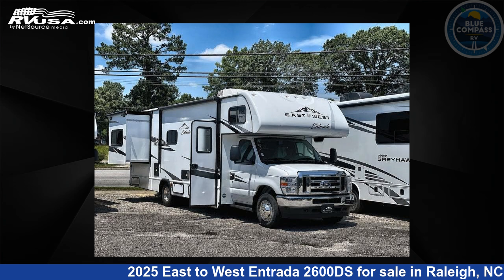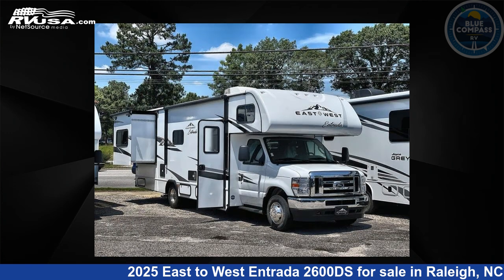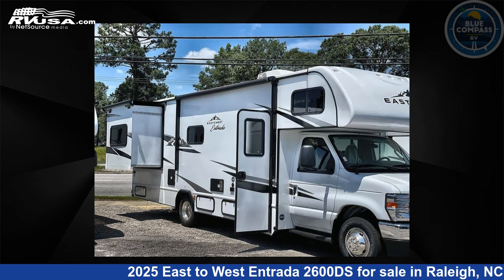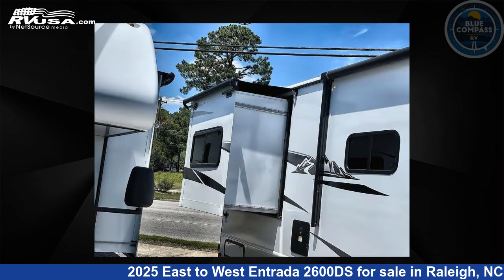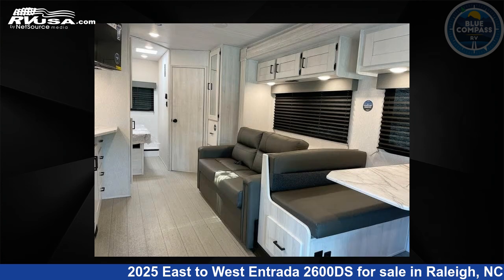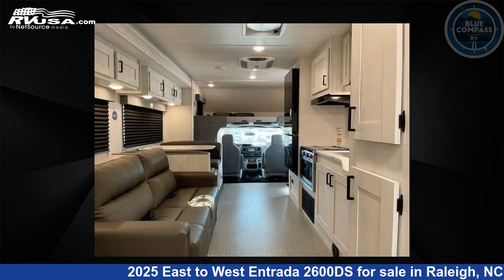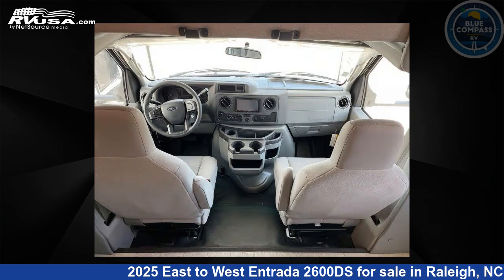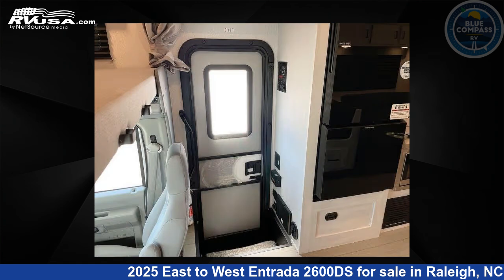Beautiful 2025 East to West Entrada Class C RV For Sale in Raleigh, NC | RVUSA.com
This 2025 East to West Entrada 2600DS is a Class C RV. It is located in Raleigh, NC 27610 and is offered for sale by Blue Compass RV Raleigh. This New East to West Is 29' 0" in length and features sleeps 7, Slideout, and 35 gal fresh water capacity. The floorplan layout of this Class C features Bunk Over Cab. This 2025 East to West Entrada 2600DS is built on a Ford chassis.

Blue Compass RV Raleigh is a dealer for brands like: Coachmen, CrossRoads, Dutchmen, Fleetwood, Forest River, Grand Design, Jayco, Keystone, Palomino, Redwood RV, Winnebago and offers the following rv services: Parts/Accessories, Service. They stock rv types such as: Class A, Class B, Class C, Destination Trailer, Fifth Wheel, Popup, Toy Hauler, Travel Trailer. For more information and pricing on this unit, To see all units available for sale by Blue Compass RV Raleigh,